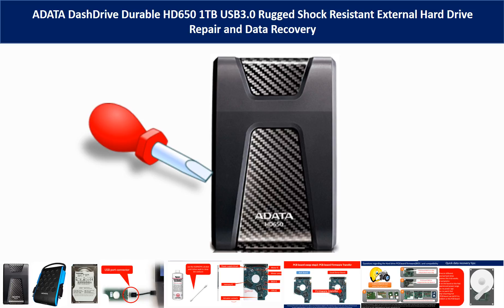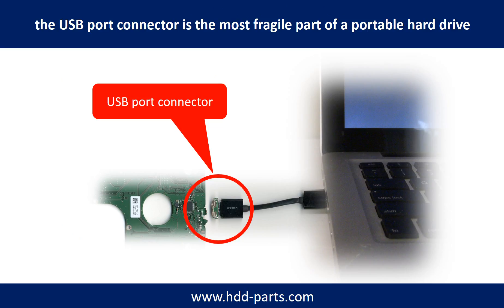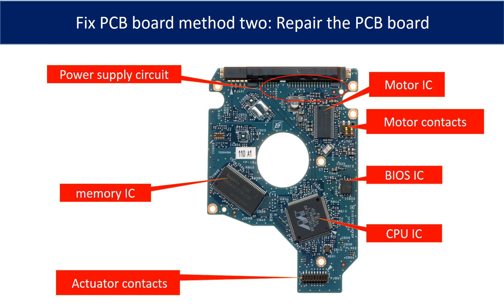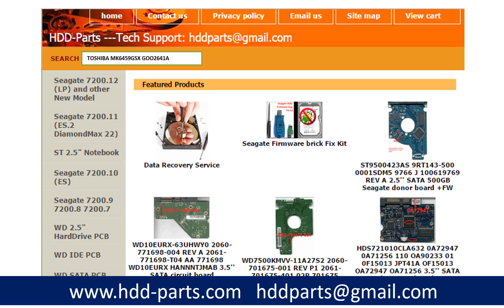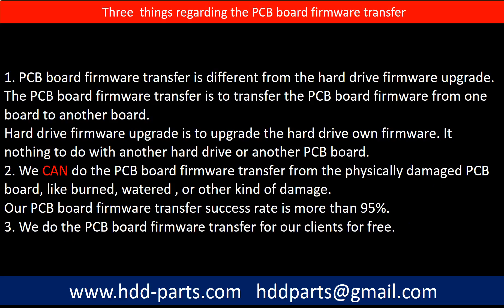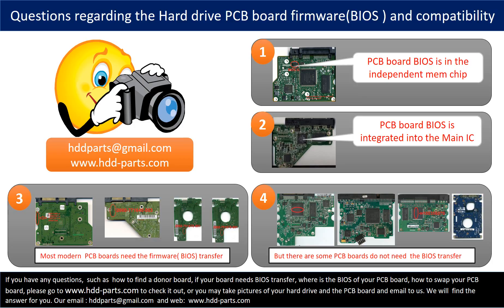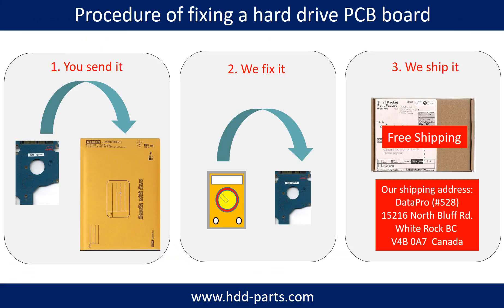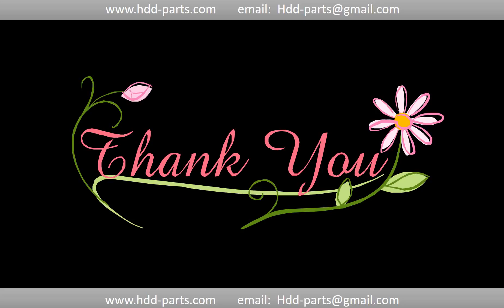ADATA HD650 TOSHIBA MK1059GSM GOO2641A HDD2K11 hard drive AHD650 1TU3 CBK repair data recovery